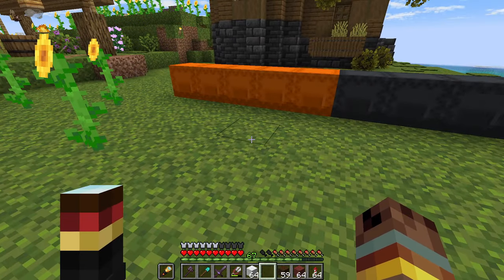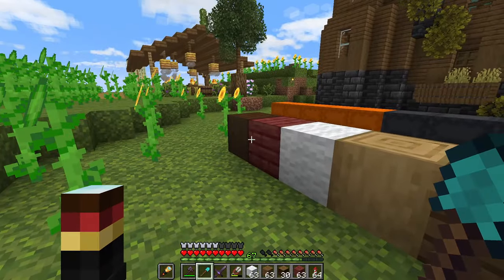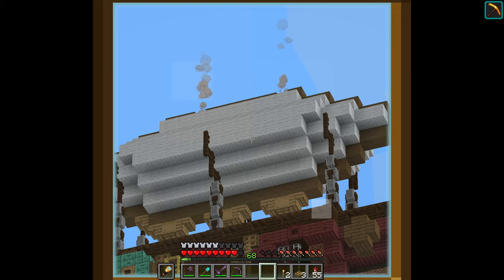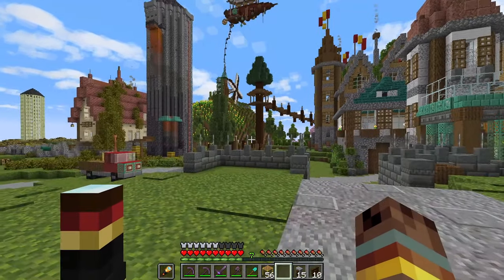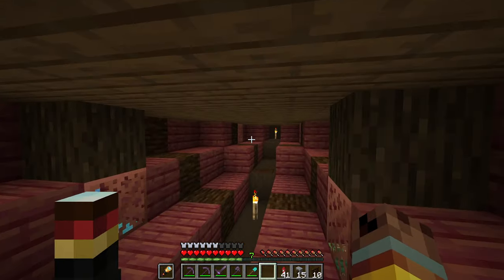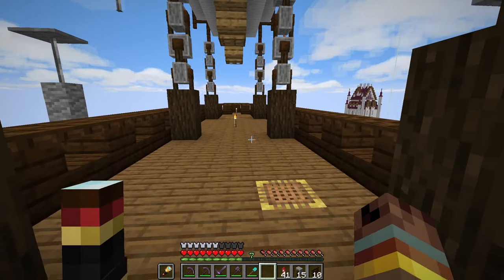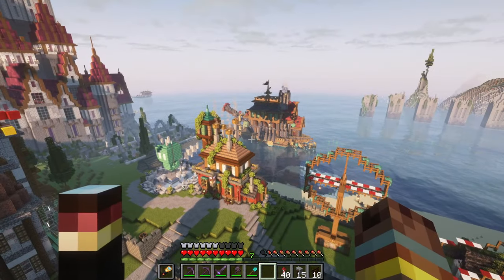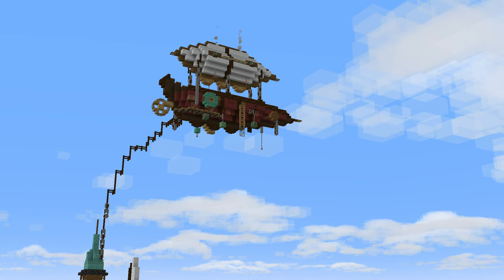Minecraft: Floating Fantasy Airship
In today's video I build a floating fantasy ship on my 5 year old Singleplayer World

Piano played by Virtual Riot on Instagram!

Any number is greatly appreciated and will be added to the donator book. For a mob/villager to be named after you, the value is $20!

Thanks so much, you guys are the best! Hope you enjoy the episode.